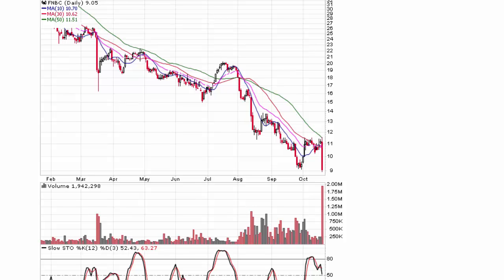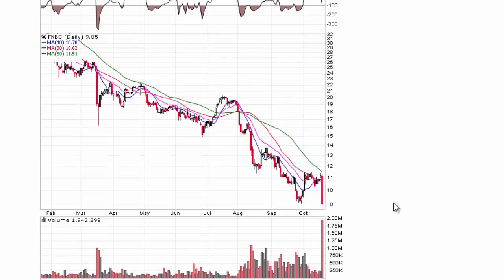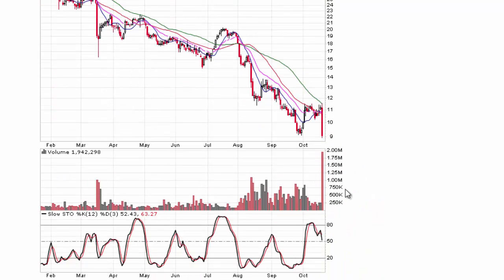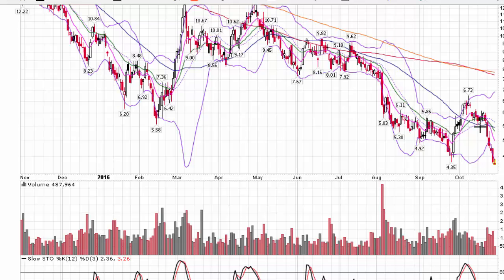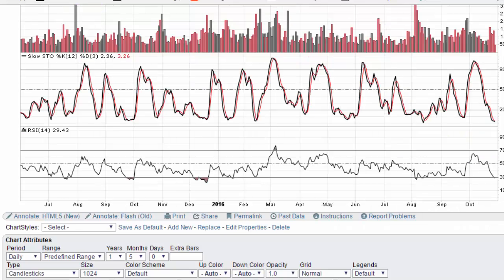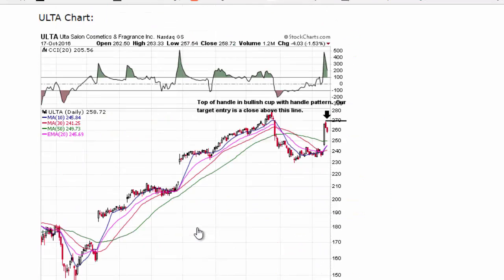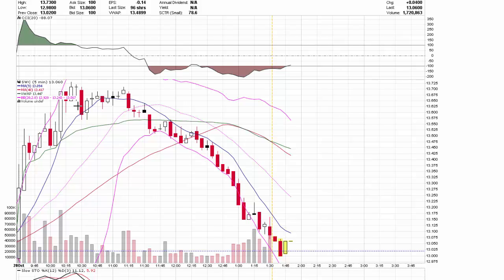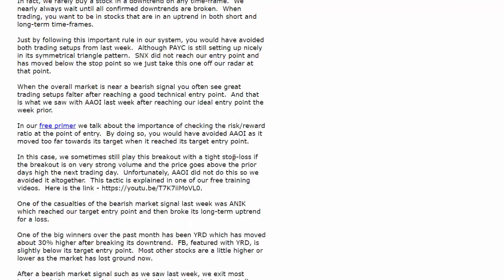How to Swing Trade Stocks - 2 Profitable Setups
Here is how to swing trade stocks. This video covers 2 great setups from our newsletter that delivered terrific results of 17% and 44%.  Also, a top day trading setup is covered as well.  These 3 setups are among the best in the current market as of the time this video was published.

Take advantage of the current special to receive these powerful trading setups daily